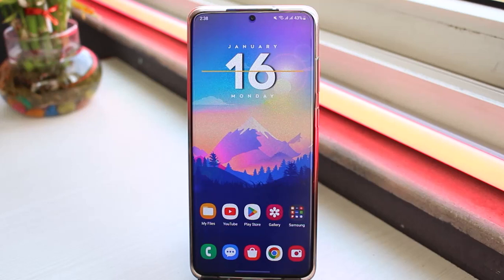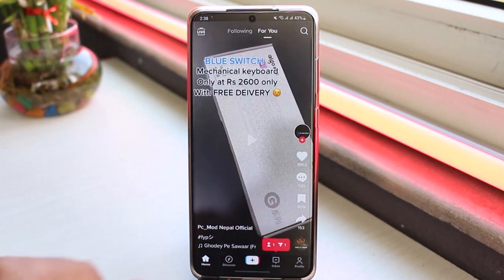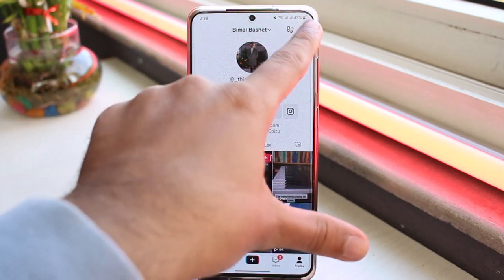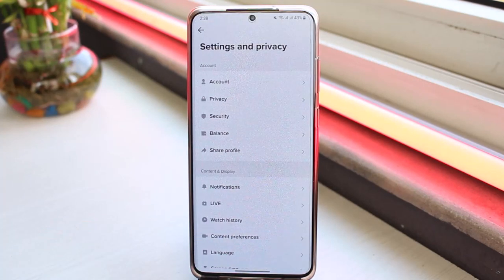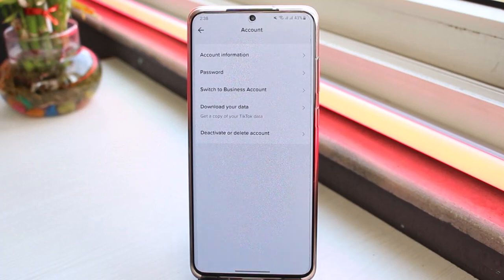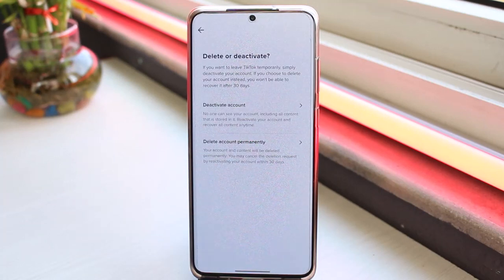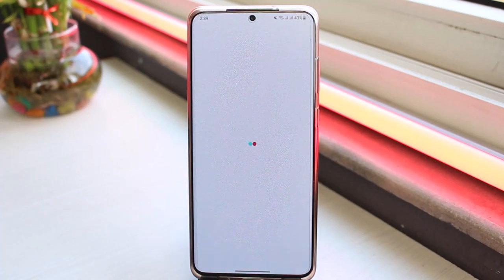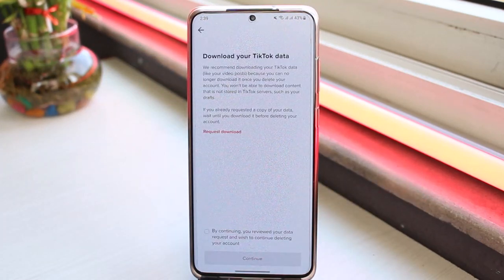How to Delete Tiktok Account | 2023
In this tutorial, I will guide you on How to Delete Tiktok Account.